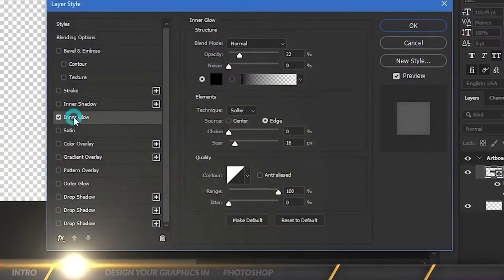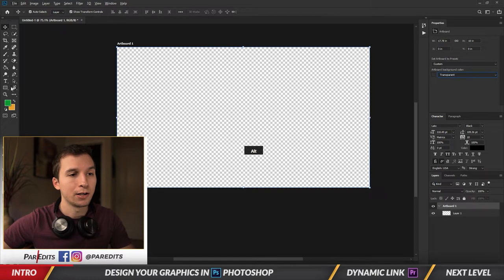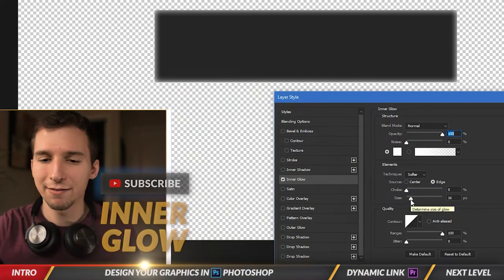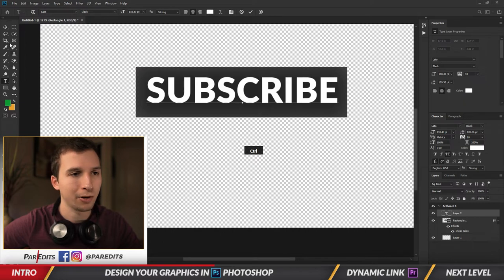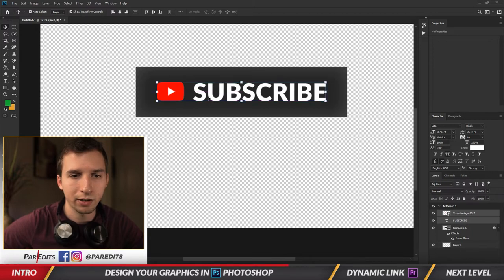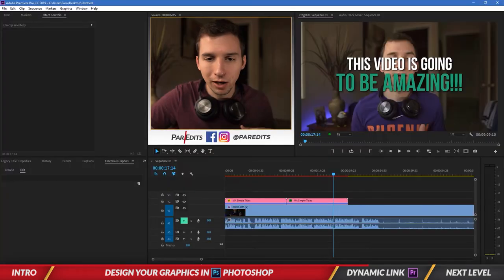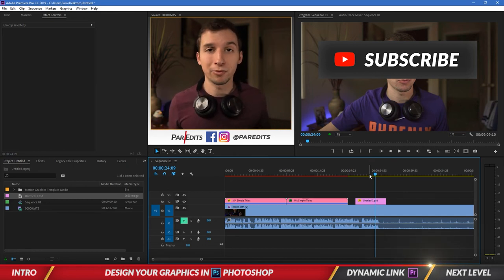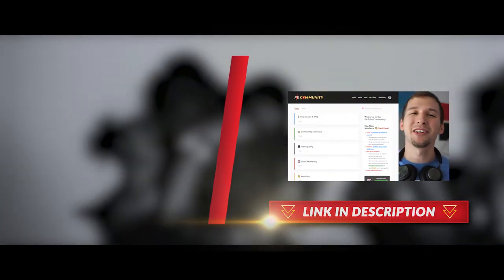How to Design Graphics for Your Videos (Adobe Photoshop CC 2020)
In this tutorial, I’m going to show you how to design graphics for your videos!

You’ll learn how to:
- Design graphics in Adobe Photoshop
- Export graphics from Photoshop
- Link Photoshop and Premiere Pro together
- Add graphics to your videos

[0:00] Intro to Designing Graphics
[0:38] Design Your Graphics in Photoshop
[4:05] Dynamic Link with Premiere Pro
[5:15] Next Level

Enroll in this Free Mini-Course to learn how to create video content and grow your brand

Are you struggling to grow your YouTube channel for your brand?
Learn how to Reverse-Engineer your YouTube Channel from the ground up to get more views with this Growth Blueprint from ParEdits

Have questions on how to edit/animate in Premiere Pro, After Effects, Photoshop or anything videography and branding related? Need feedback on your video? Talk with me directly for free, I'm here to help! Let's setup a meeting

Learn more about Adobe Creative Cloud, editing techniques, motion graphics, video marketing, branding, and more on my